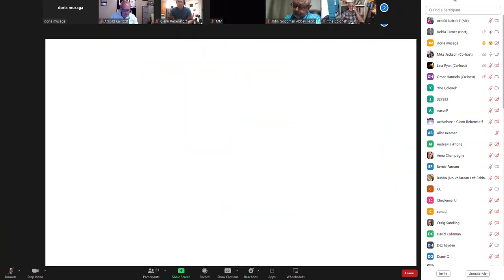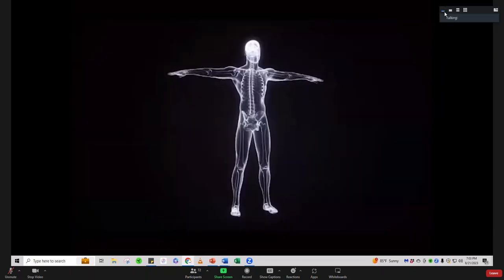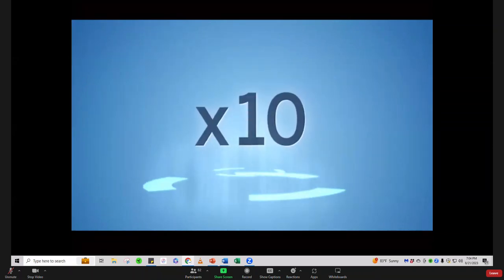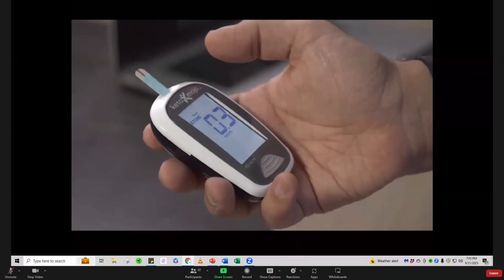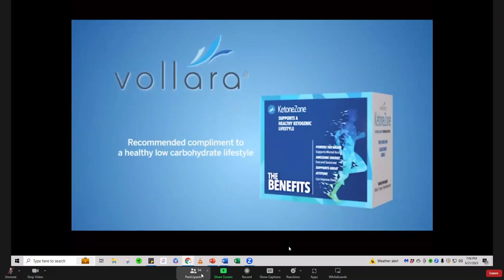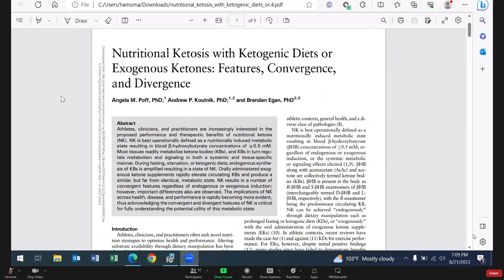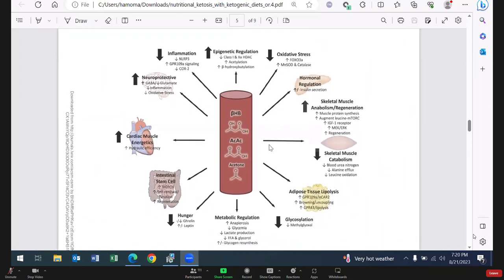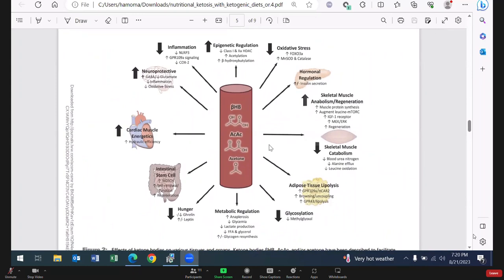Dr Hamada KetoneZone, 08 21 23